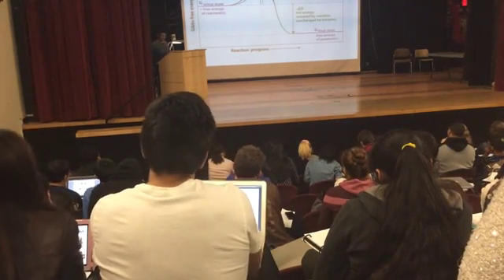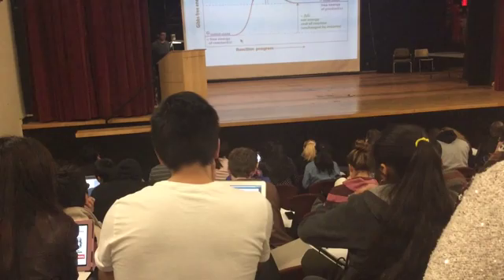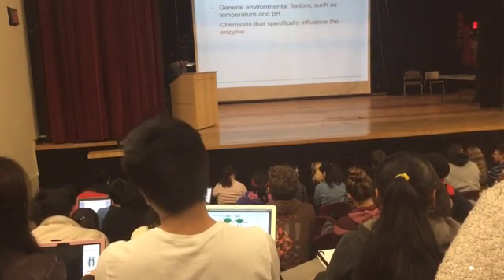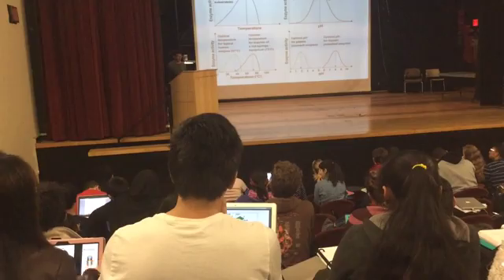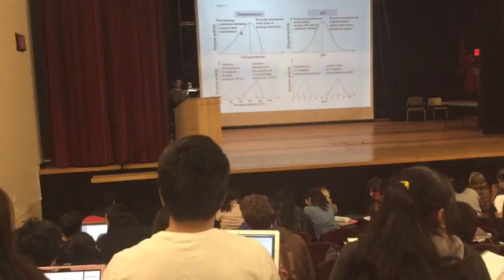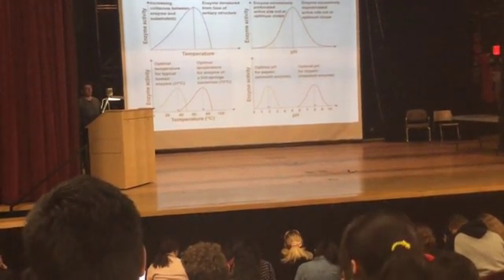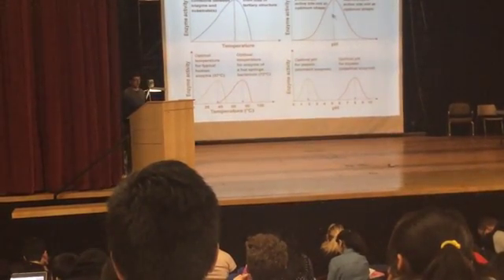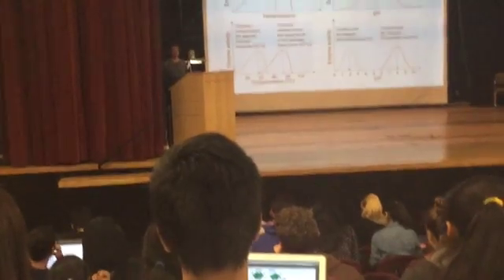Bio Lecture 2/26/14 Part 7